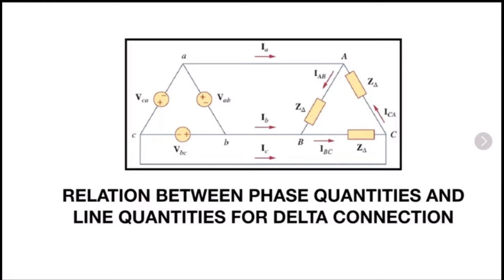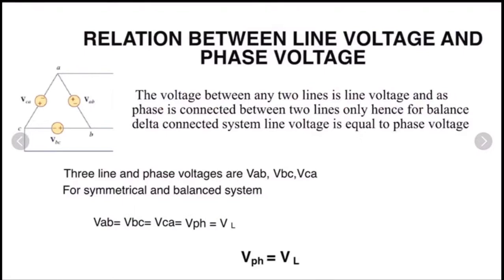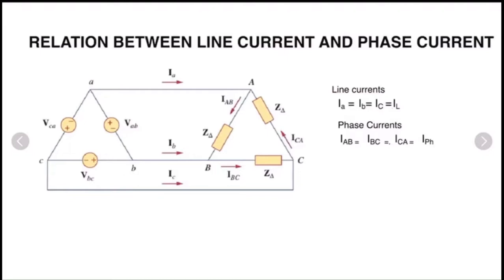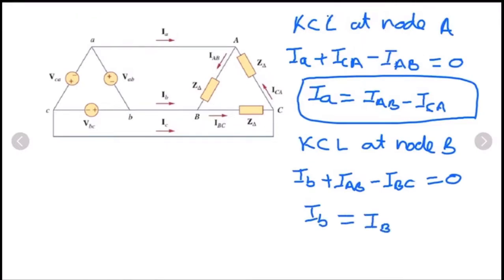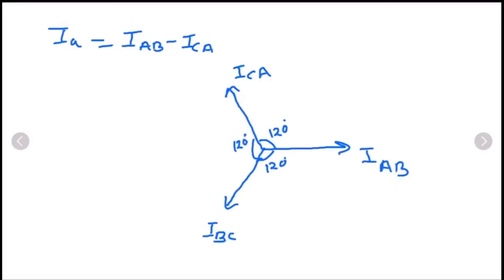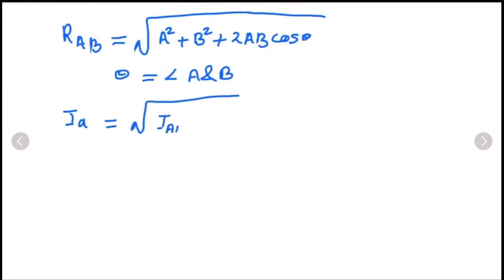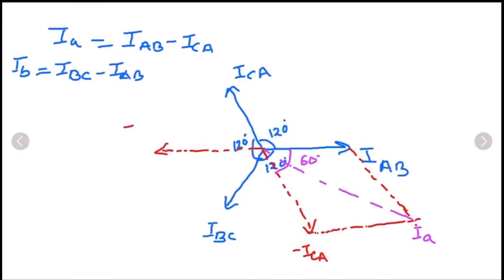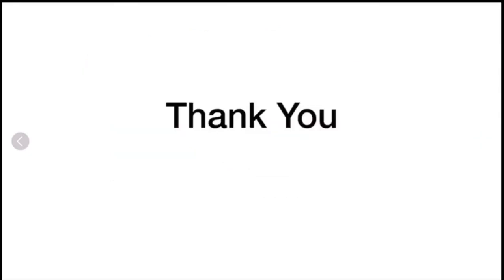14 June 2021